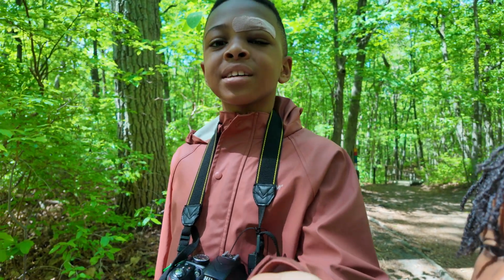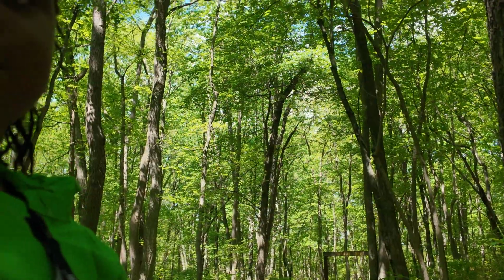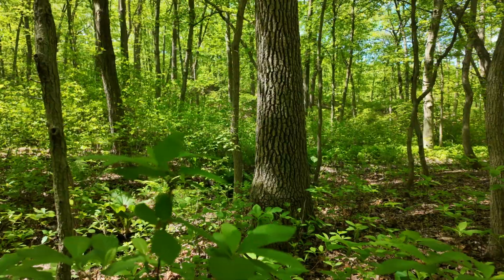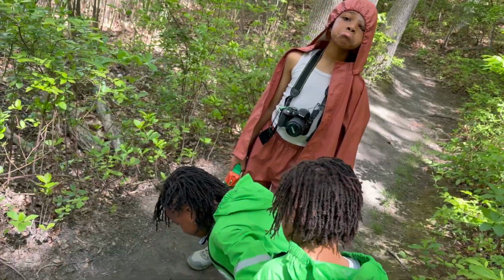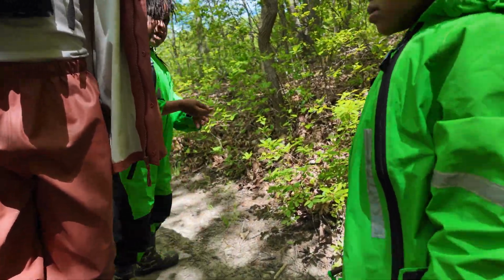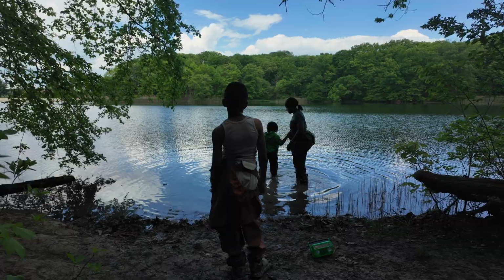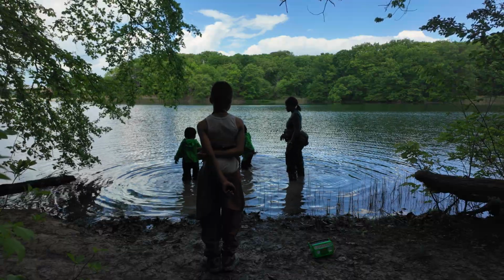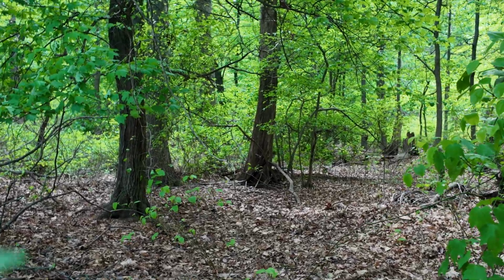Diary Vlog (EP. 5) : We went on a Hike with nature bound bug catcher vacuum, water play and more.